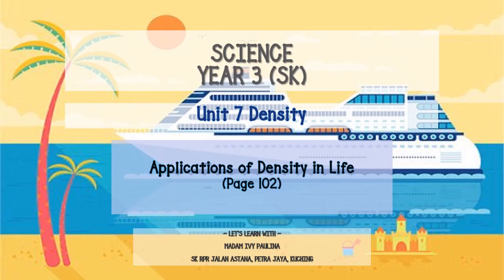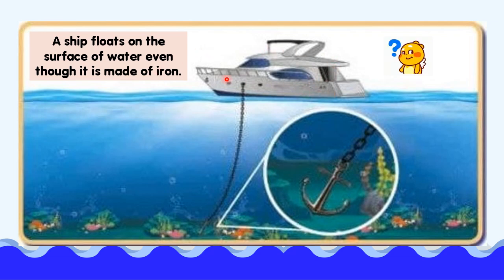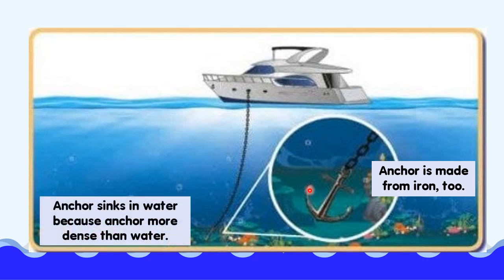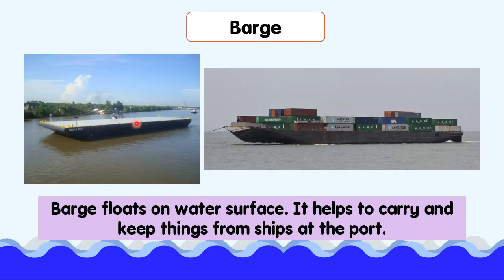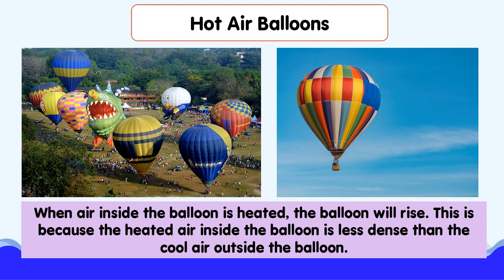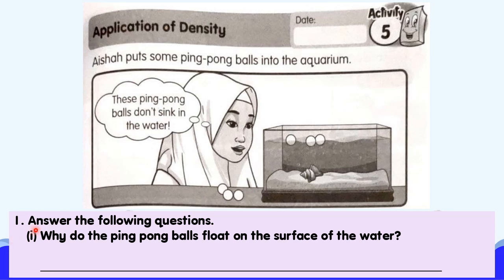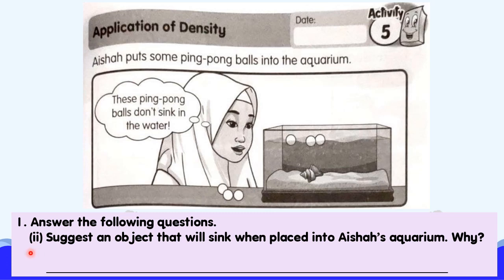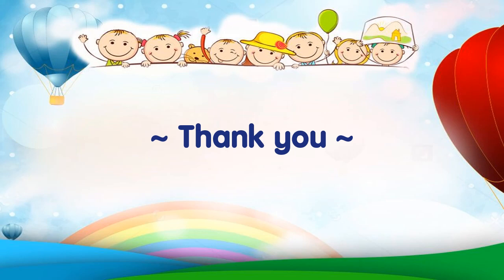Unit 7 :Density (Applications of Density in Life - Page 102)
Science (DLP) Year 3 (SK)